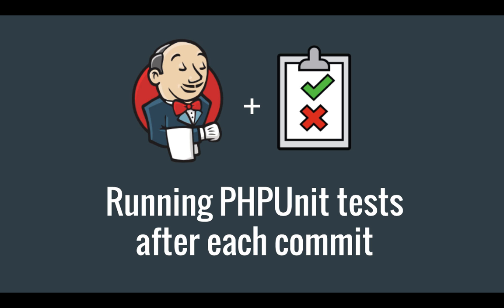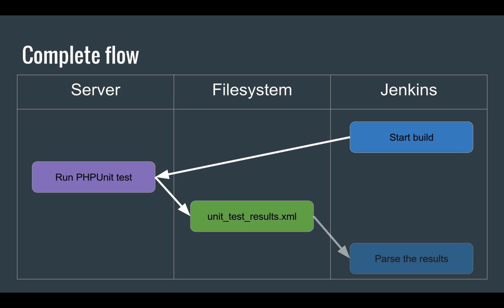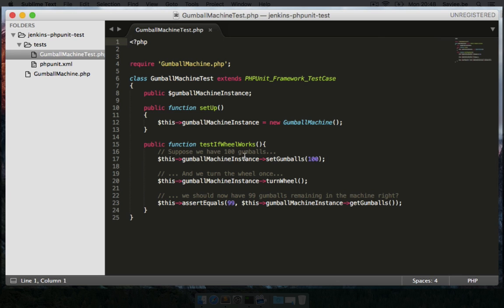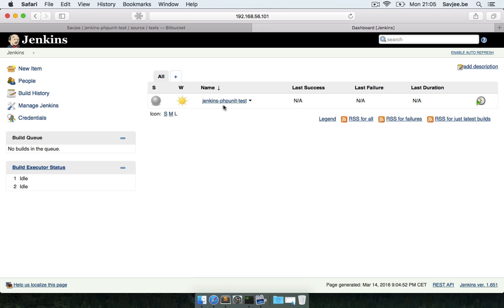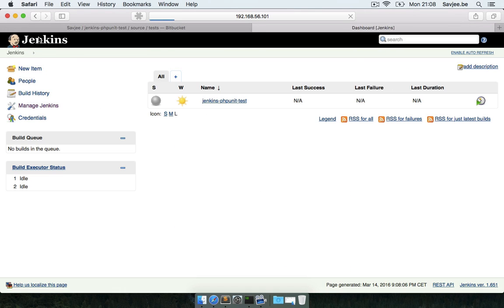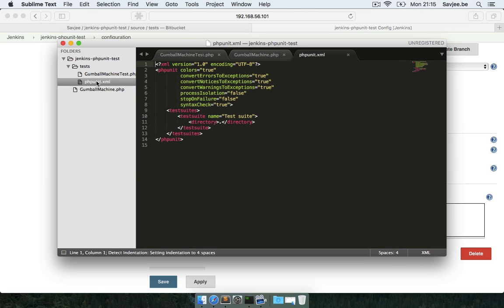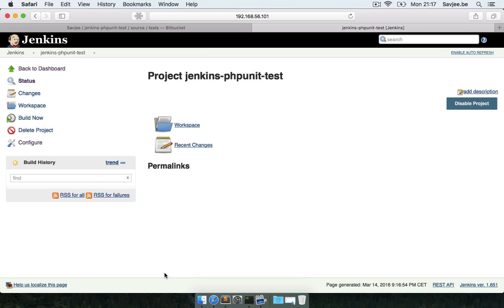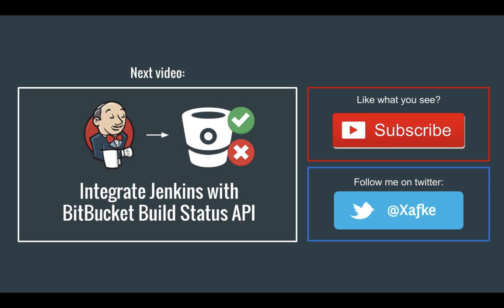Running PHPUnit tests after each commit (Get started with Jenkins part 5)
You are watching my series: Get started with Jenkins.
In this video I'll show you how you can run PHPUnit tests on each Jenkins build. Unit testing ensures that your project remains stable and doesn't contain any regressions.

Also check out the previous video: Integrate Jenkins with BitBucket, build after each commit